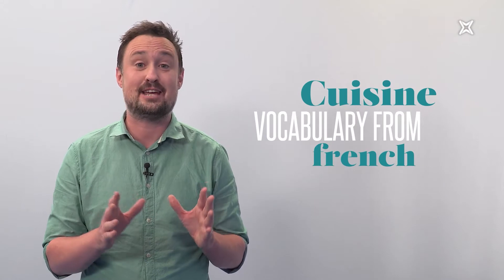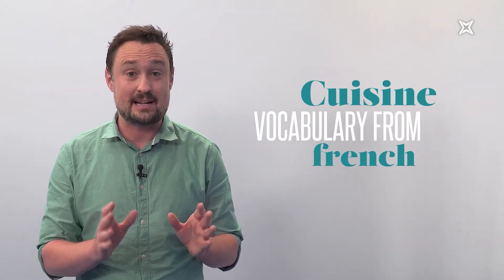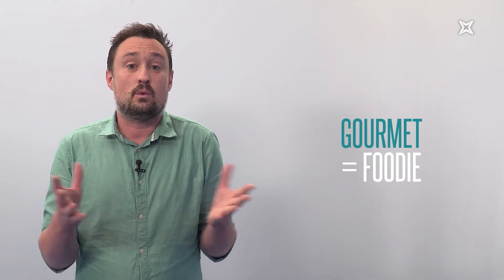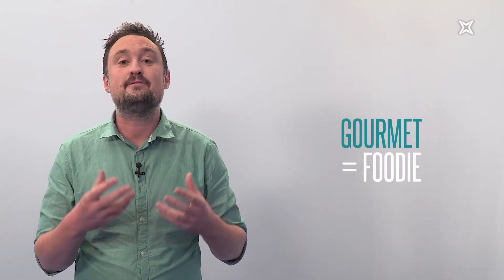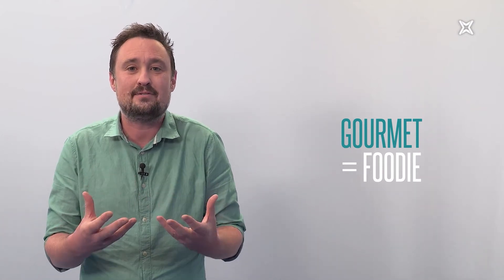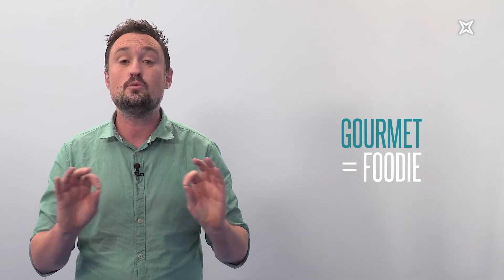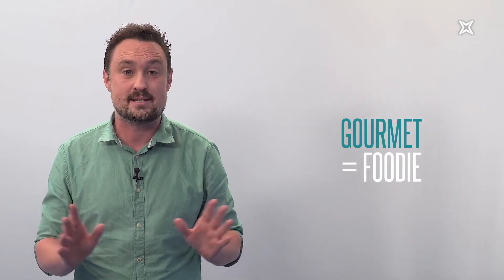Loanwords from French with Marc Broderick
If there’s something that French has given to other languages, it is surely vocabulary to do with cooking. Mark Broderick is going to give us a few examples to understand it better. Pay attention!